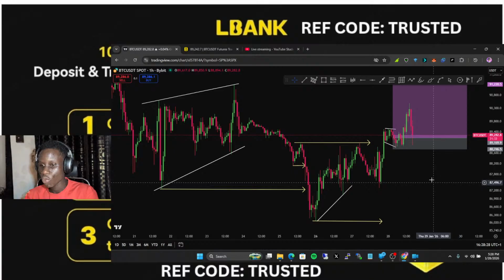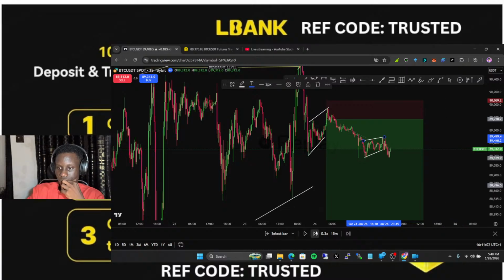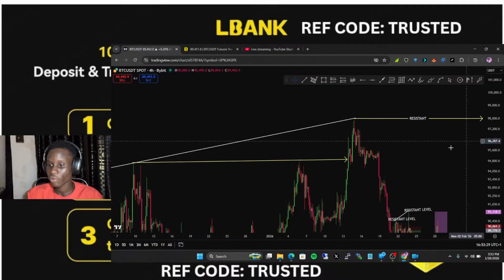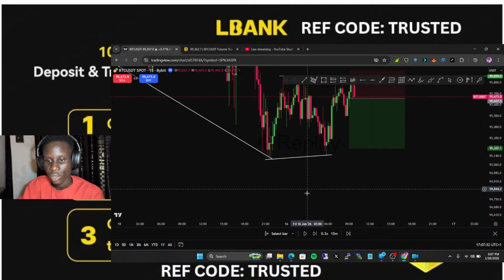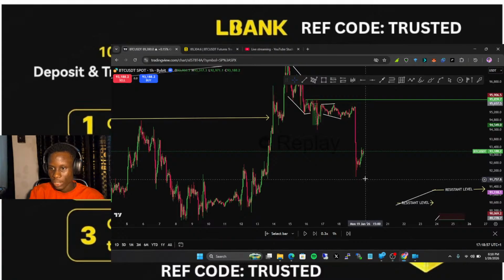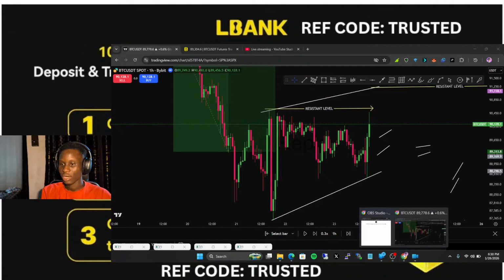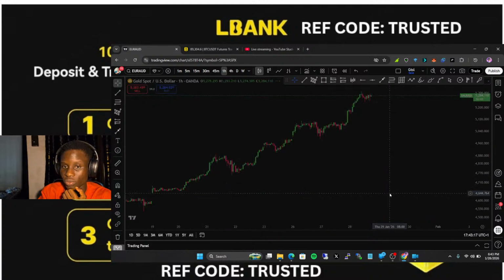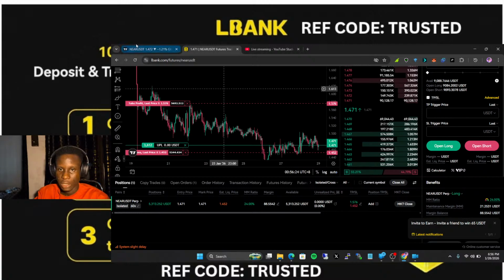LIVE: Mastering Entry Types & Perfect Trade Execution | Crypto Trading Masterclass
oin Nova Trade Africa LIVE as we dive deep into one of the most critical skills in trading: choosing the right entry types and executing trades with precision and confidence.Whether you're trading Forex pairs, crypto like BTC/USDT, or indices — poor entries kill profits faster than bad risk management. In this session, we'll break down:
The 4 main entry types every serious trader must know (breakout, pullback/retest, reversal/confirmation, momentum/continuation)
How to identify high-probability setups using price action, support/resistance, trendlines & candlestick patterns
Real-time examples: When to enter aggressively vs. when to wait for confirmation
Order types deep dive: Market vs Limit vs Stop orders — which to use and why
Execution checklist: Avoiding slippage, bad fills, emotional entries, and common mistakes
Live chart analysis + Q&A — bring your charts and questions!

Perfect for beginners building their strategy and intermediate traders looking to sharpen execution for consistent results.